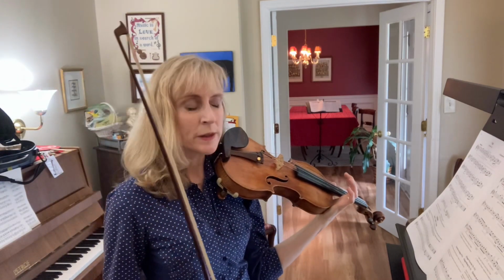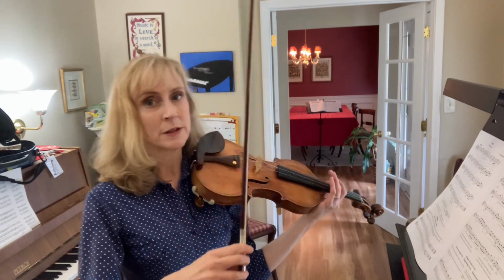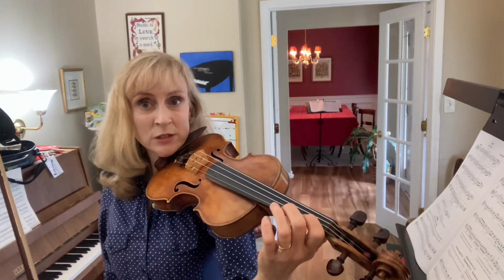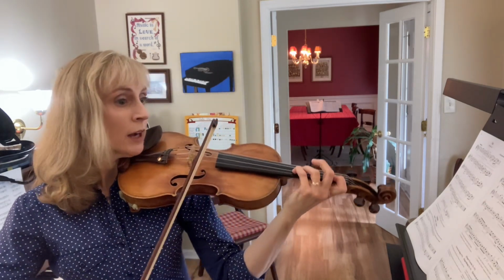Handel Bourree L3